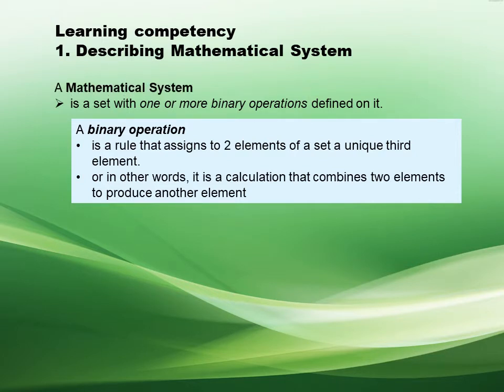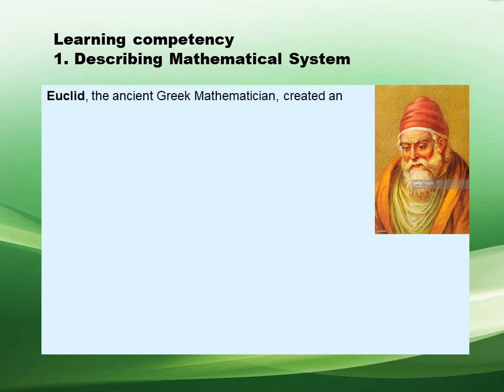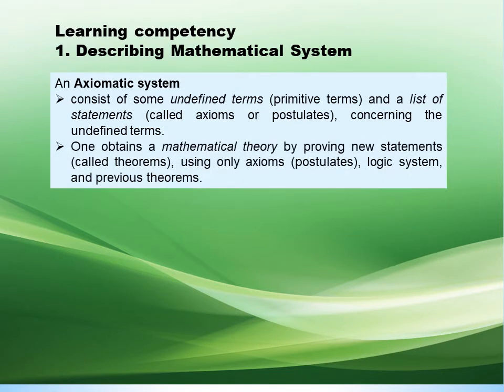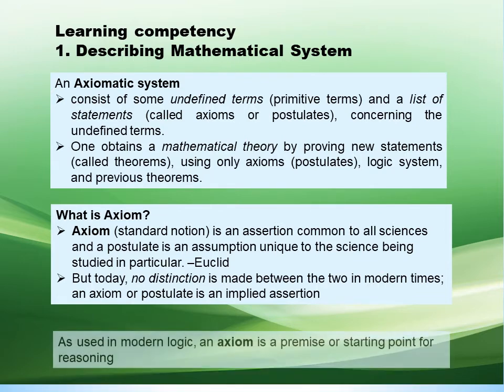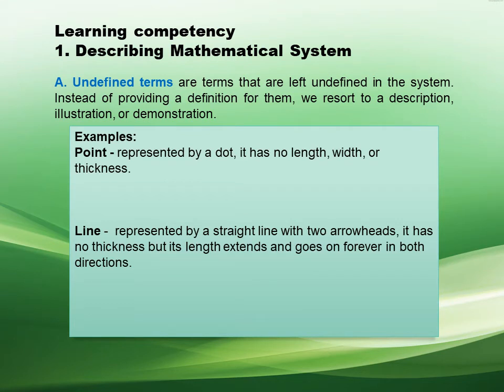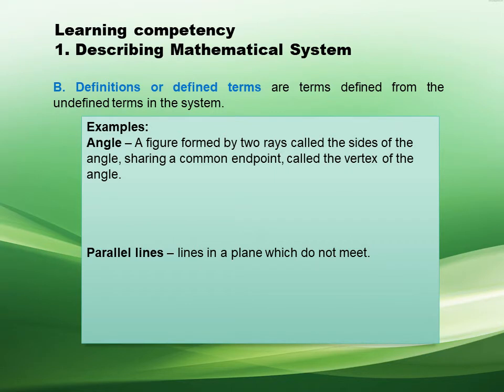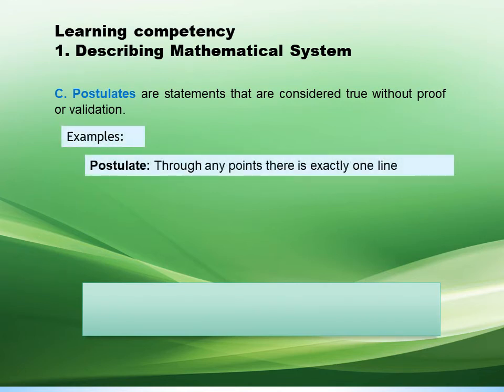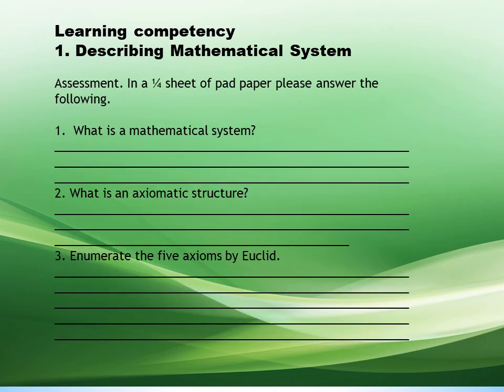Axiomatic Structure of Mathematical System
Mathematics 8 Quarter 3 Module 1, Lesson 1